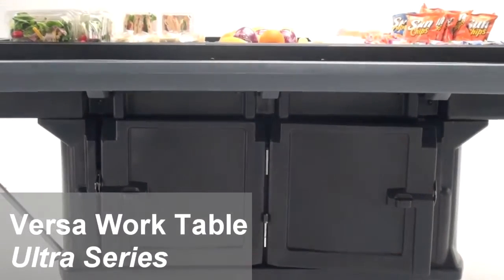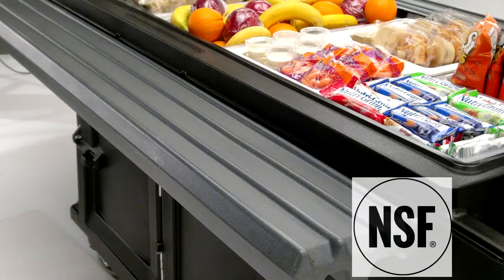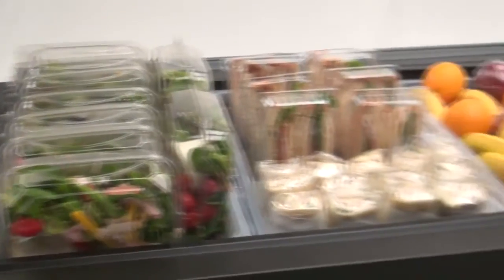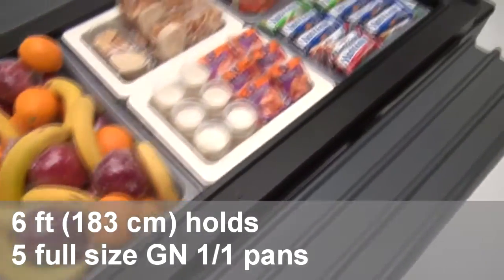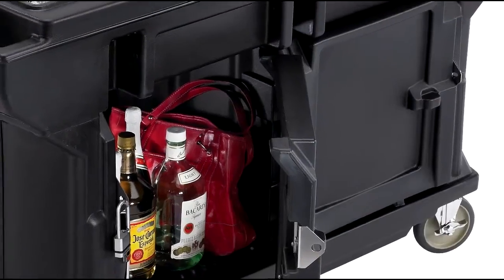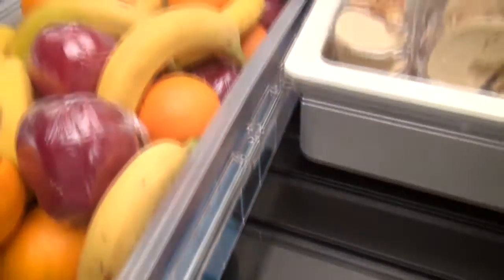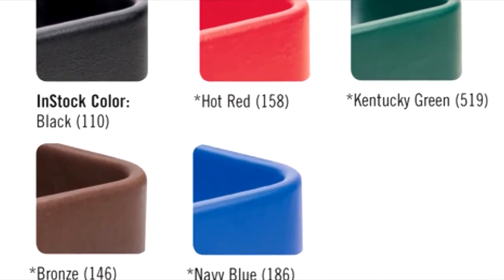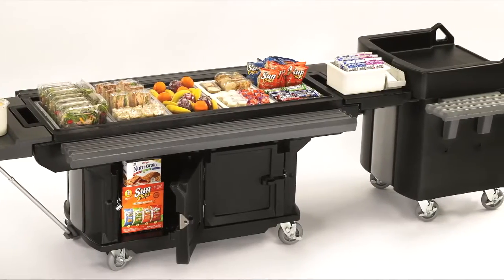Mesa de trabalho Versa Ultra da Cambro